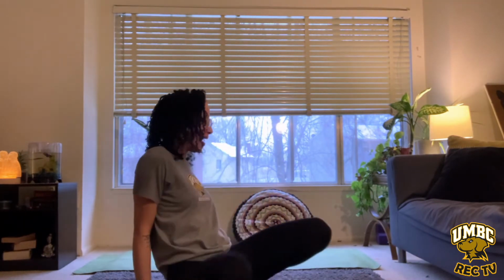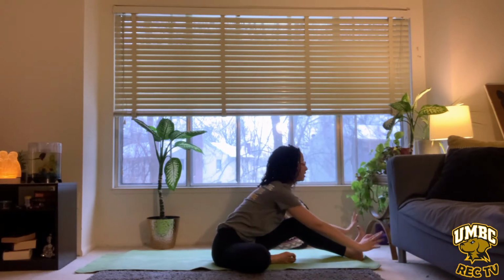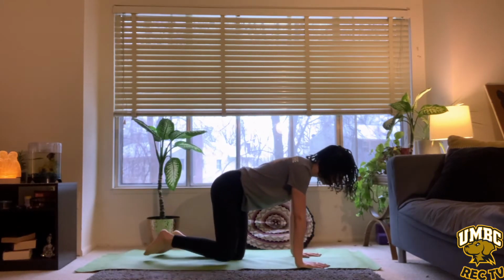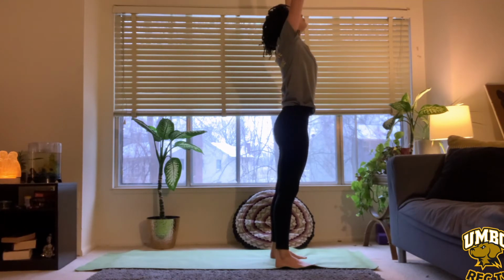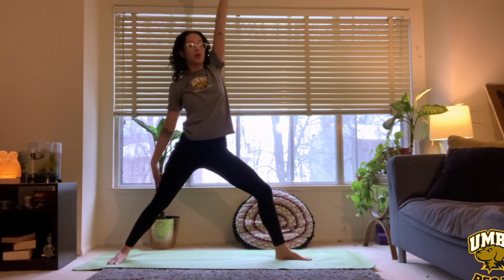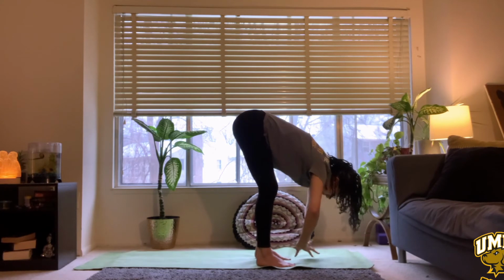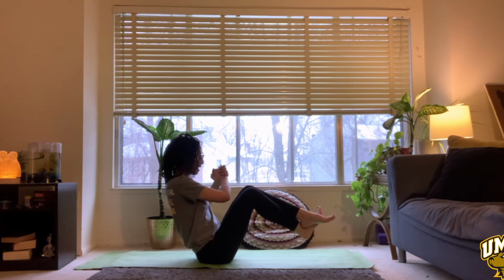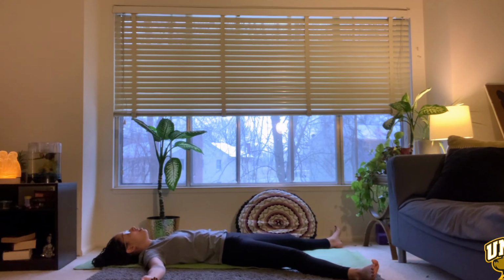Core Yoga w/ Erica - 8am - Wednesday, February 3rd